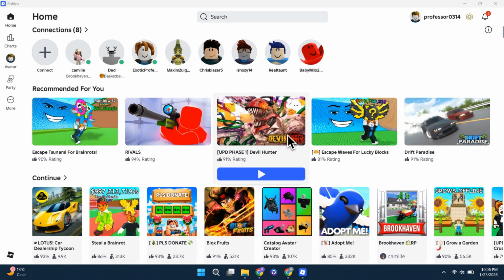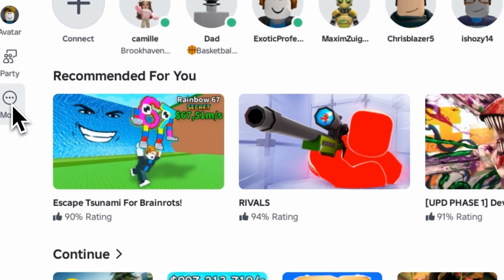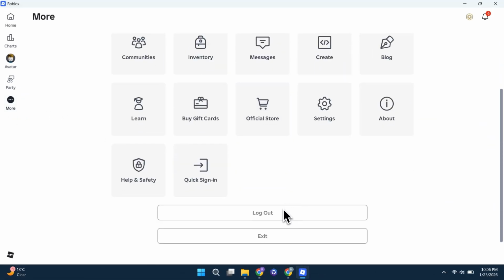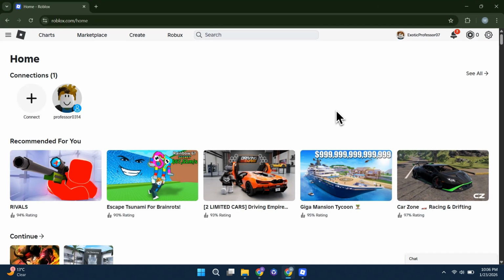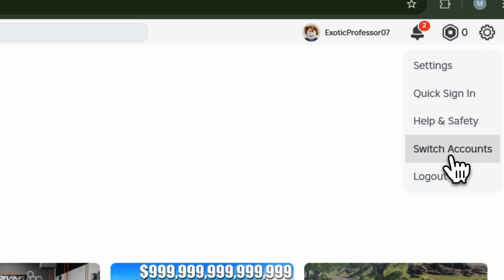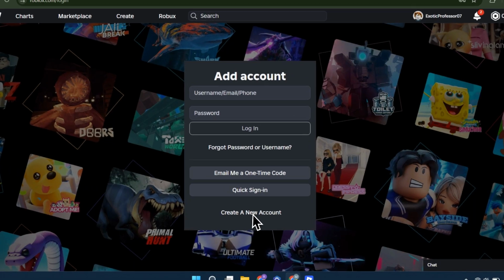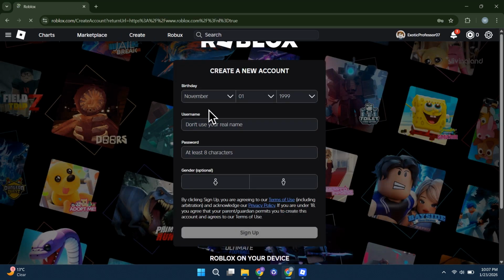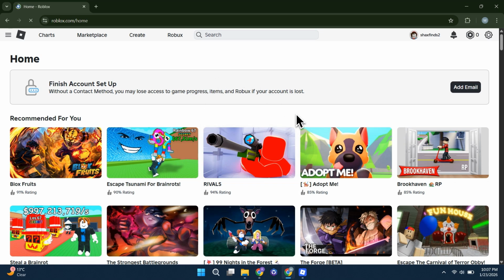How To Make Another Roblox Account - Create 2 Account In Roblox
How To Make Another Roblox Account – Create 2 Accounts In Roblox

Want to make another Roblox account? In this guide, I’ll show you step by step how to create a second Roblox account safely on mobile or PC.
Perfect for playing with friends, testing new games, or managing multiple accounts.
Follow these steps to create 2 Roblox accounts easily without issues.